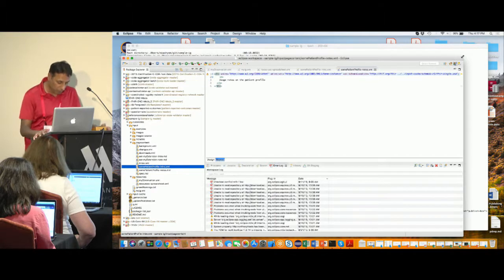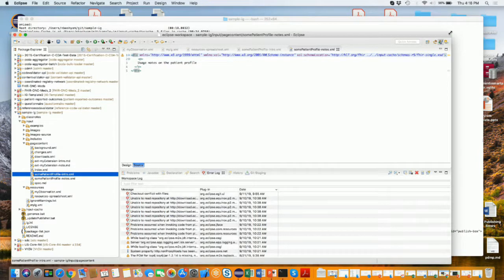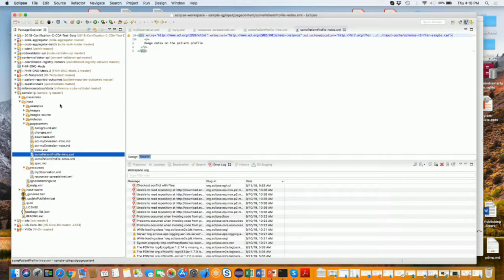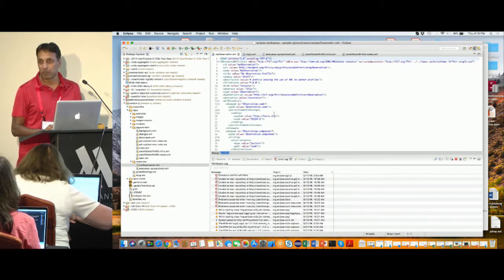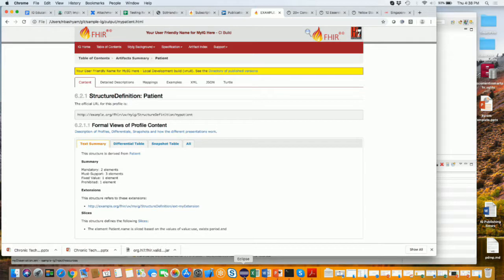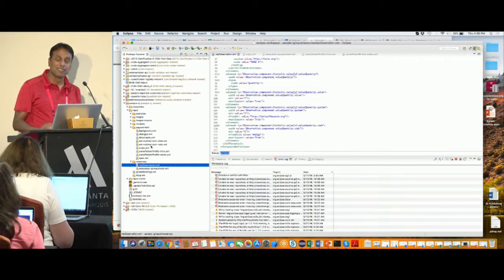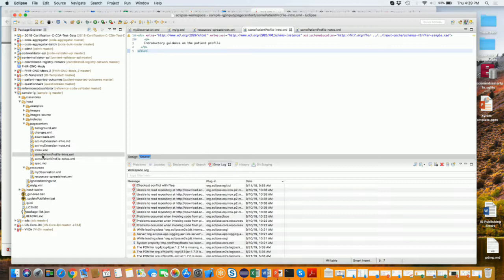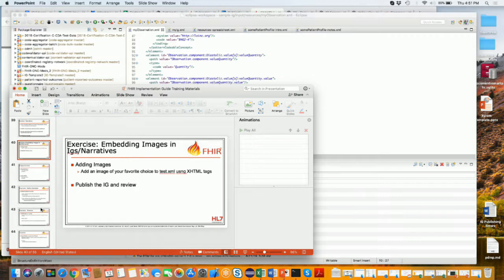Implementation Guide Exercise - FHIR Implementation Guide Creation Training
HL7 FHIR Implementation Guide Creation Training - Implementation Guide Exercise - Day Two